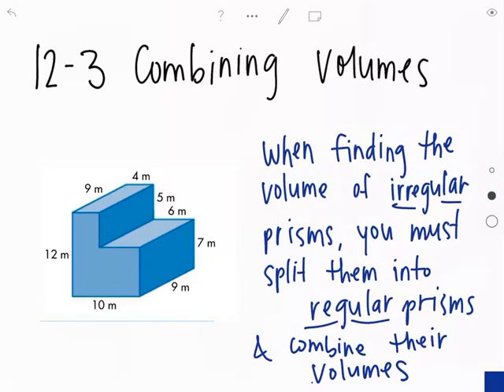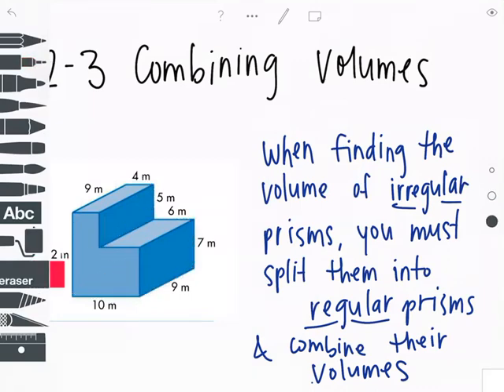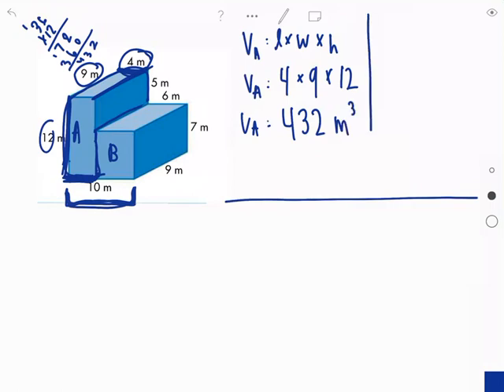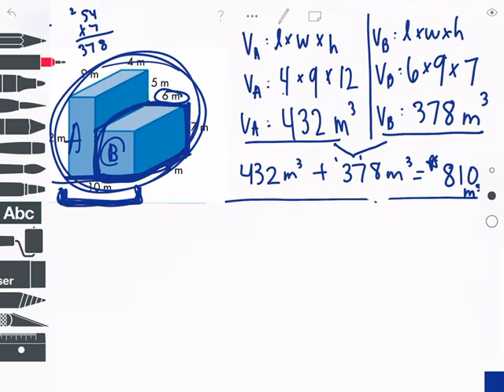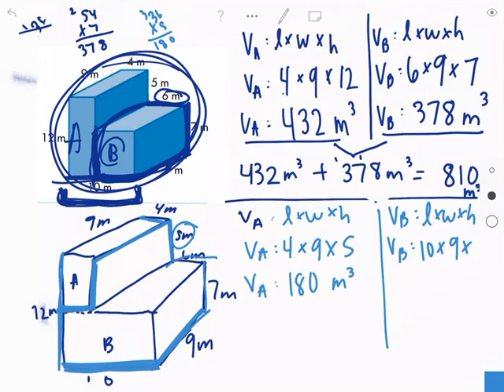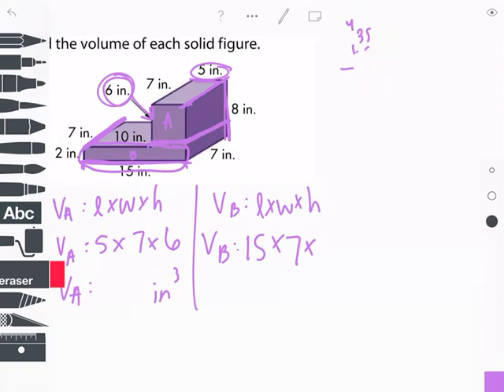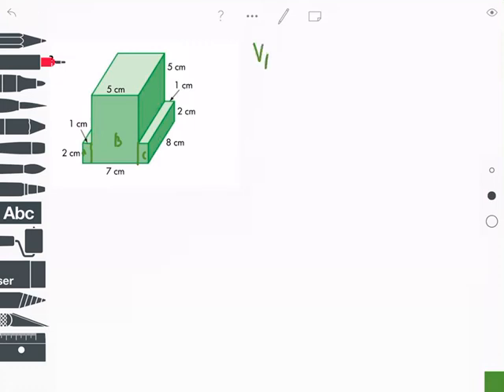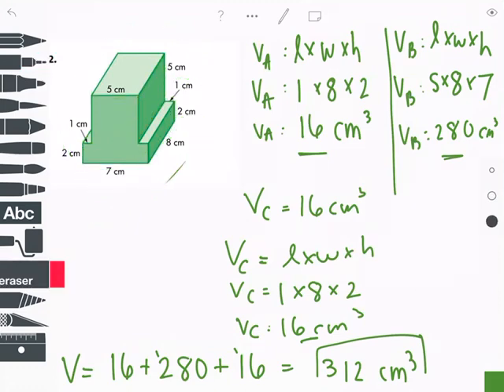12-3 Combining Volumes